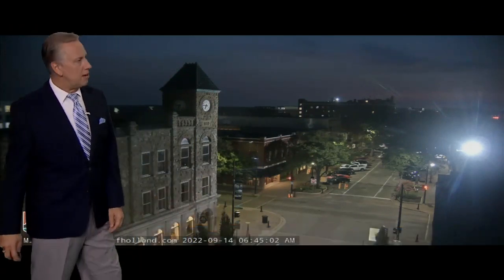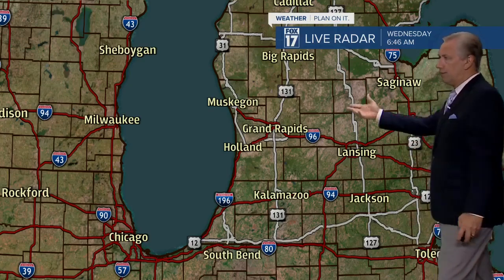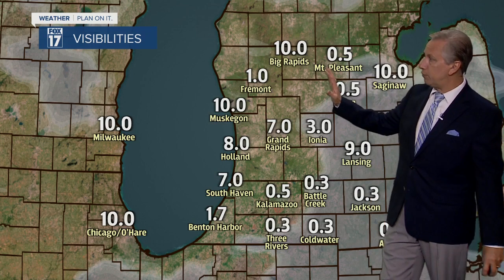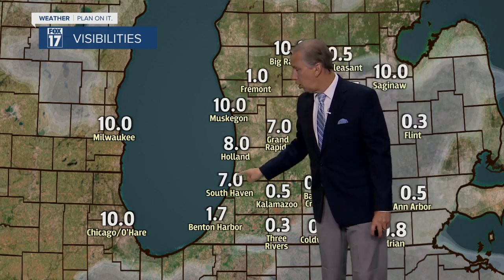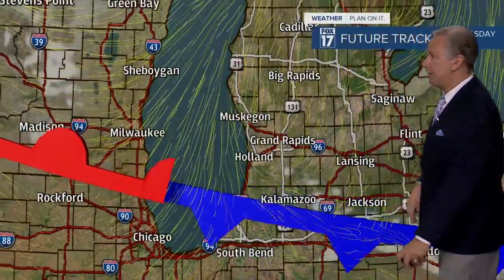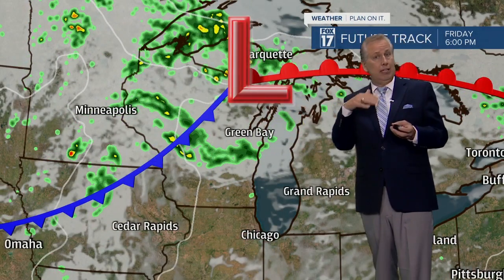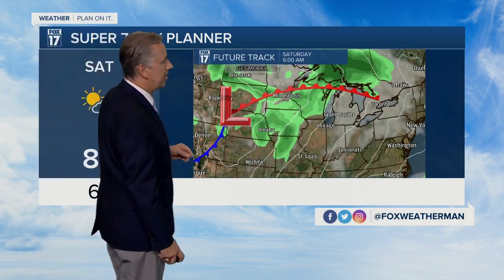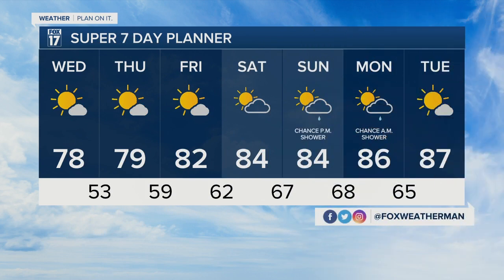Wednesday Morning Forecast September 14, 2022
Mostly Sunny and Pleasant